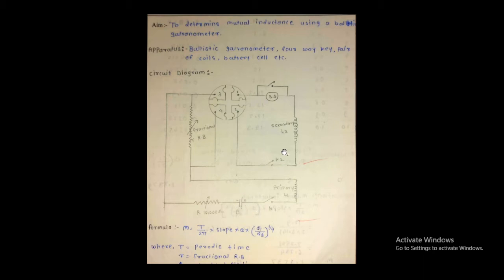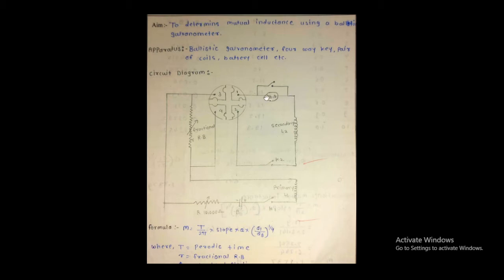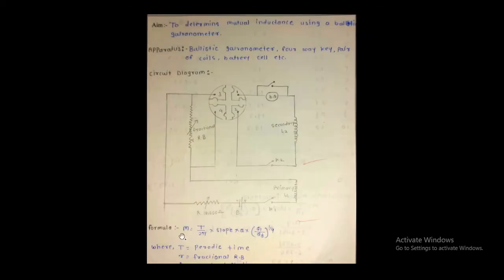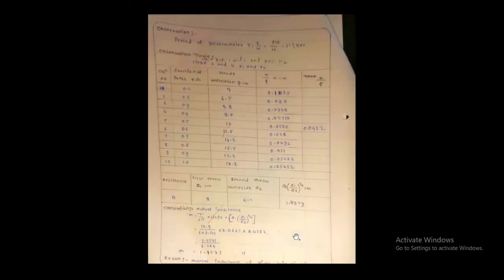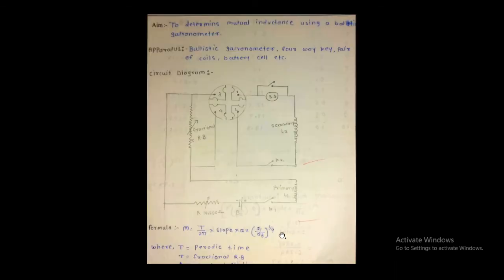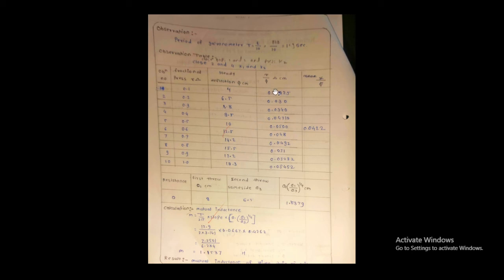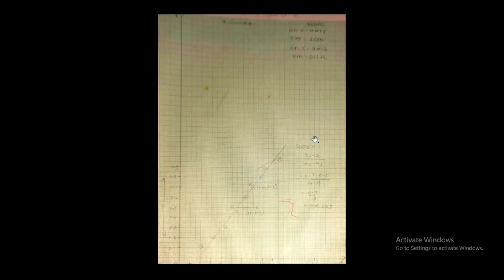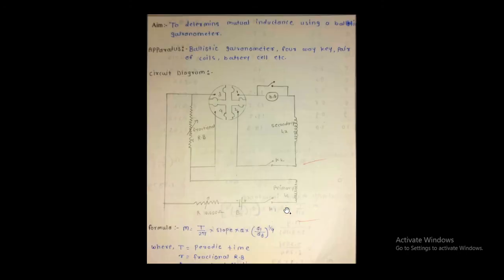B Sc III Mutual Inductance